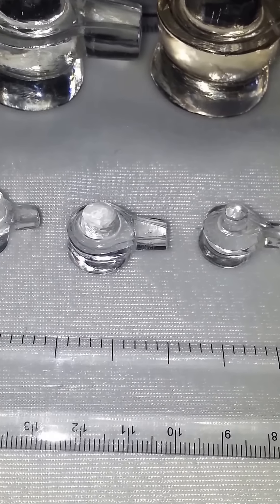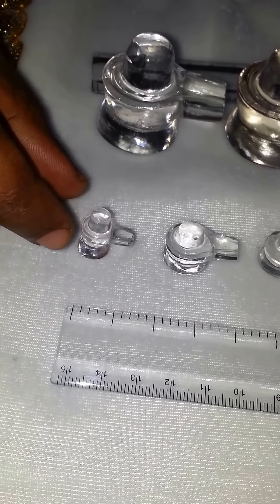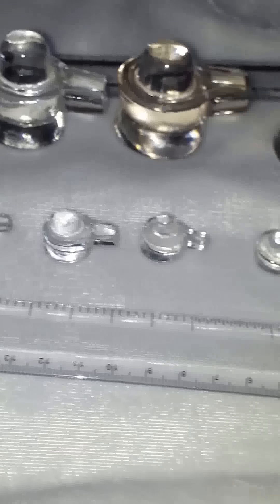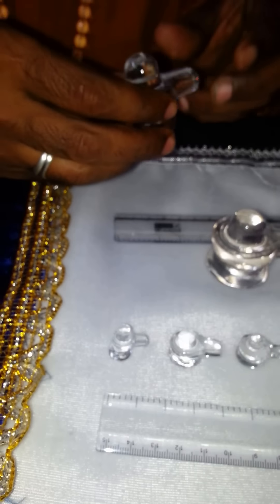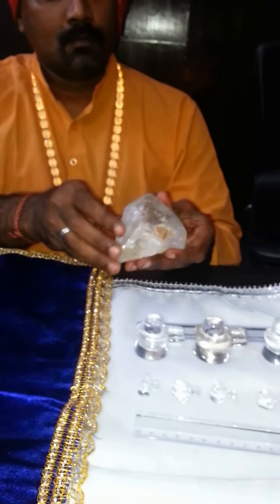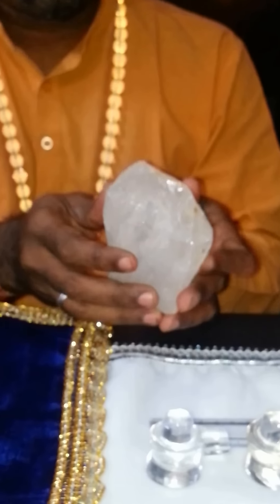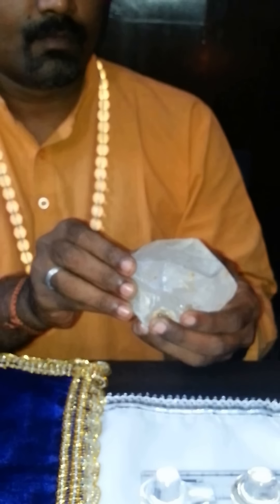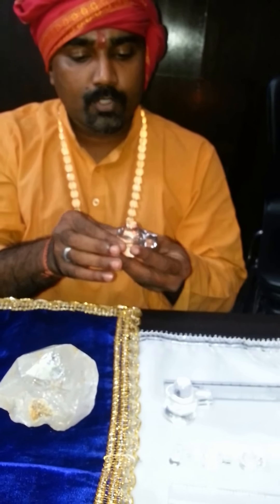Ooriginal Spatika Shiva Lingam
Shiv Purana, Lord Shiva is said to have revealed him to his devotees in the form of a Light, which came to be known as Jyotirlinga or Jyothir Lingam.

Spatika Crystal Shivling is a symbol of radiant white light energy. It is also believed that lord Shiva and Goddess Sakthi live in this stone, Sphatik Shivling Crystal Shivling harmonise the aura around and remove the negative energy, therefore when we place this crystal Shivling , in our home or office, the place is purified by the power of crystal and the blessings of Lord Shiva is attained.
srie connections have spatika shiv linga in sizes from half an inch onwards upto 2 inches and above.